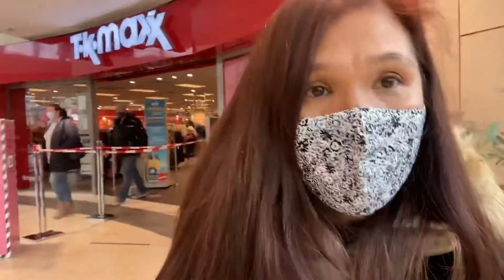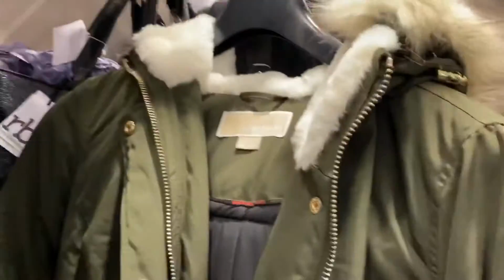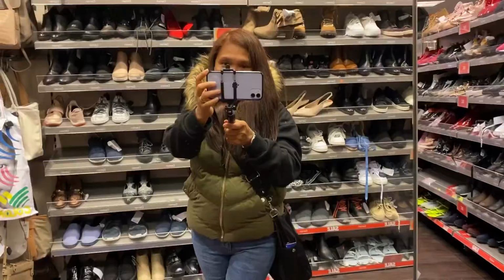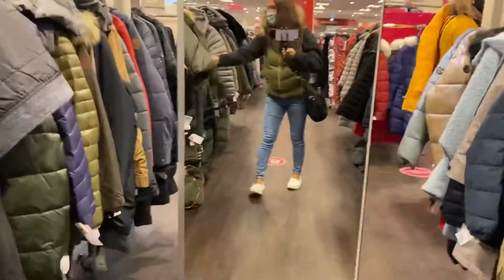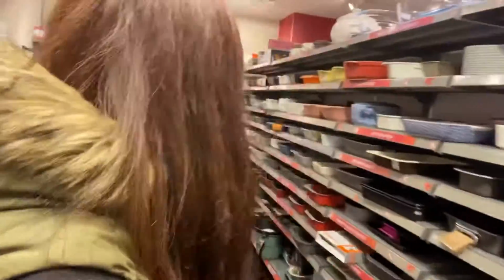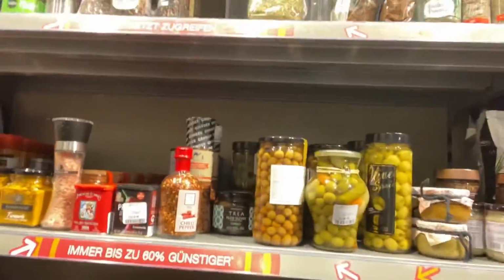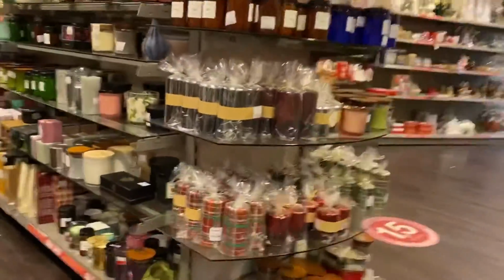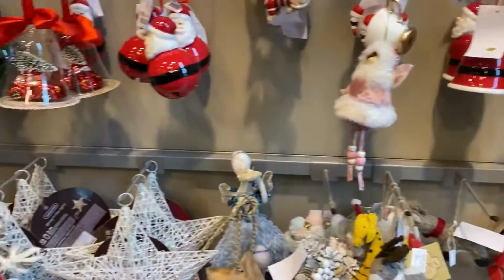TK-MAXX KAISERSLAUTERN GERMANY